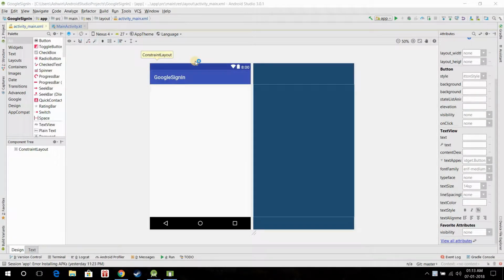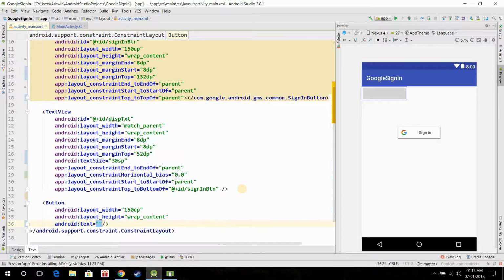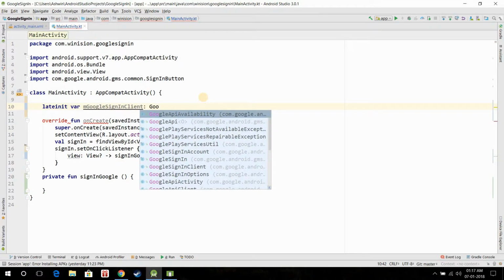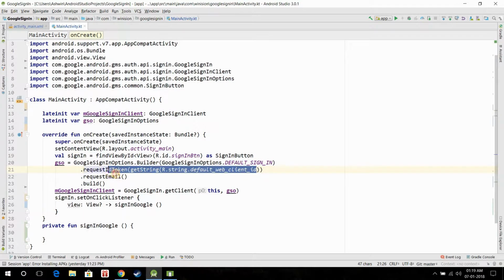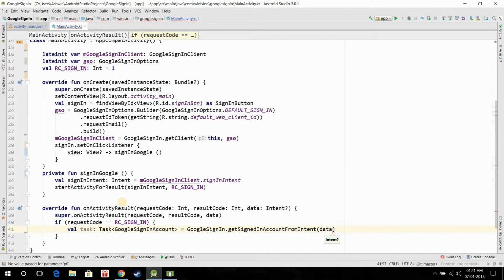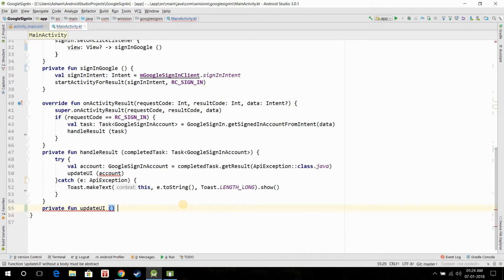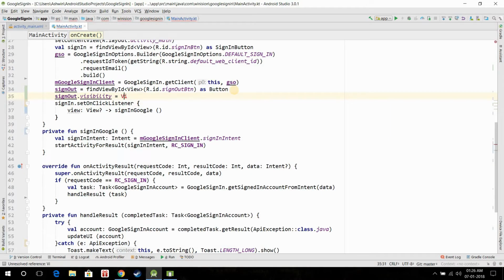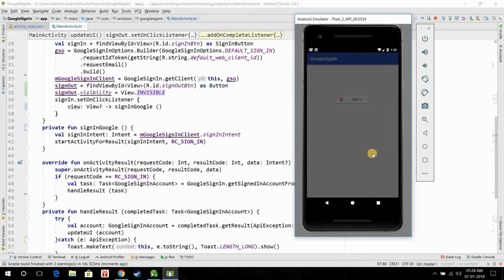Firebase Google Authentication using Kotlin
In this video we're gonna see how to use Google API's to implement google authentication in android devices using Kotlin.
This demonstration application consists of a simple UI. It has on Google SignIn Button to help users to sign into their google accounts and a TextView to get their display name from their Google accounts.
This android application to use Google Authentication is build using Kotlin.